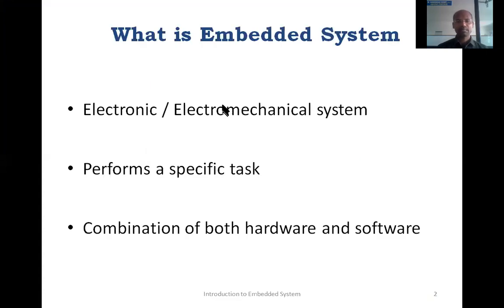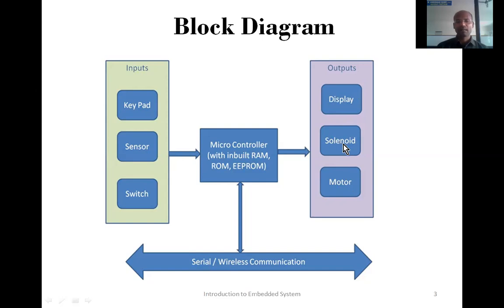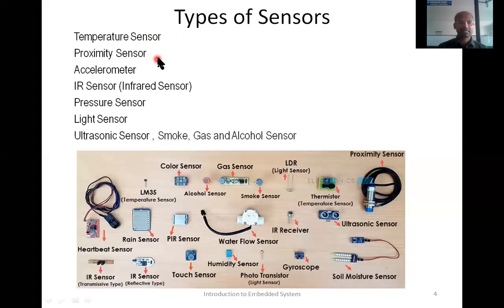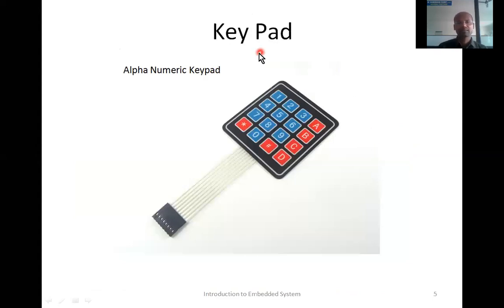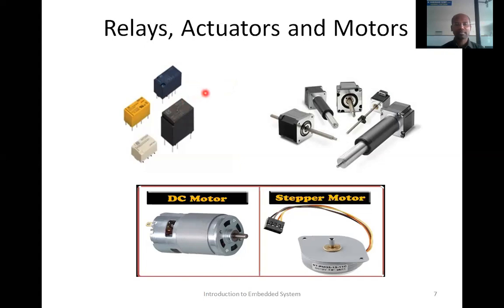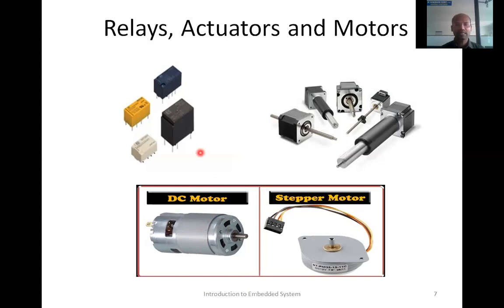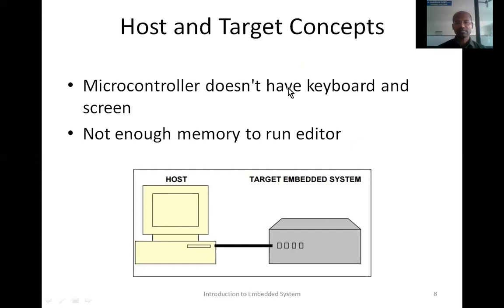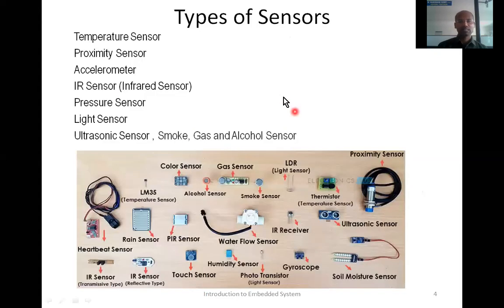Embedded systems introduction